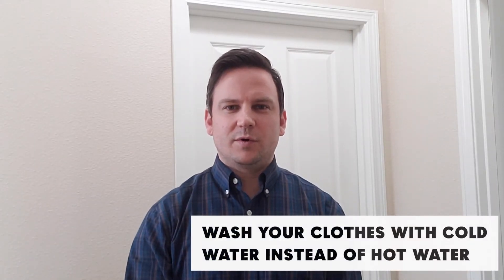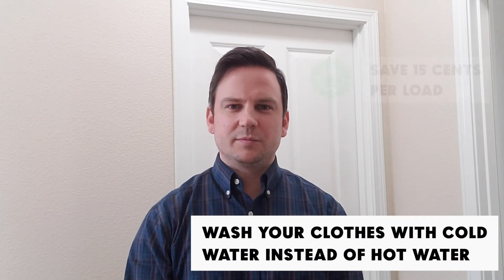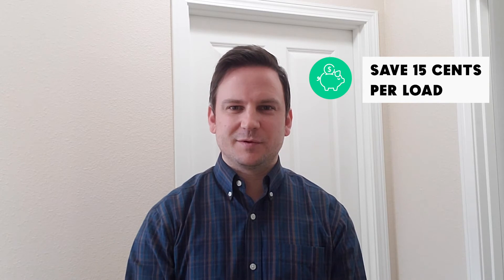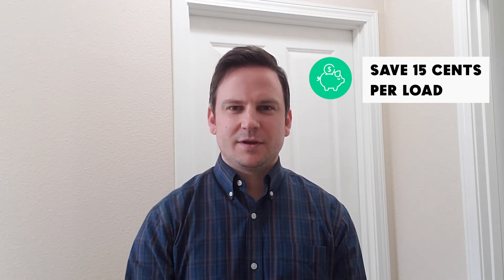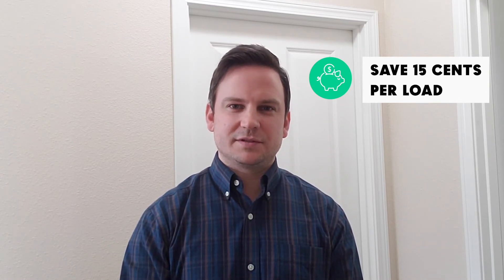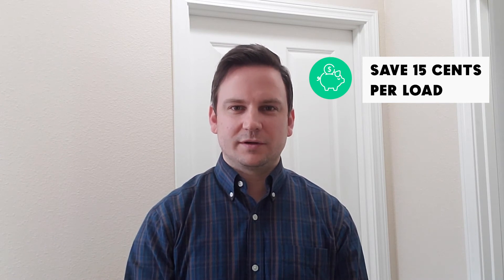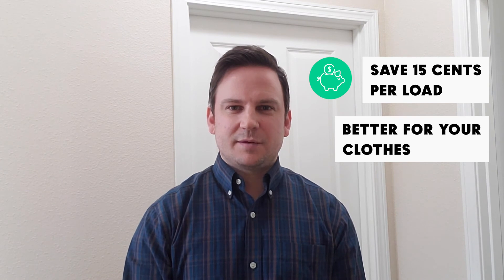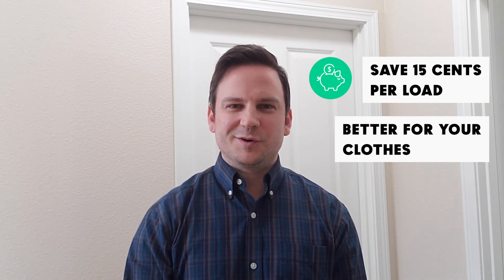How To Reduce Laundry Costs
Make a quick change to how you do laundry and have it pay dividends for the rest of your life. Andrew will help show you why it's worth making.
If you liked this video check out these links to learn more about EarthUP: